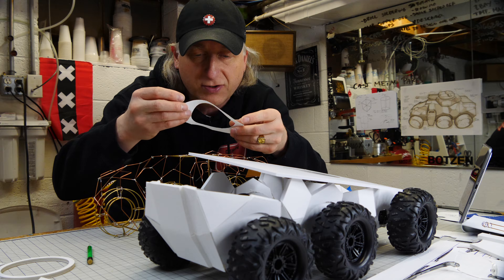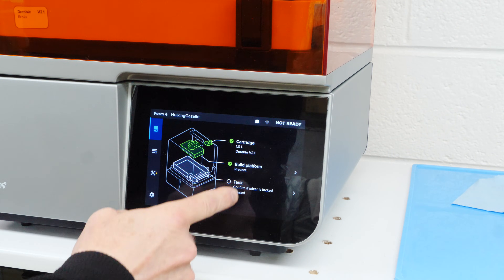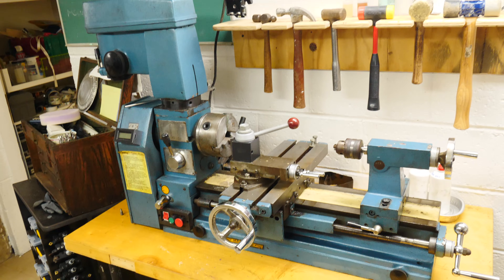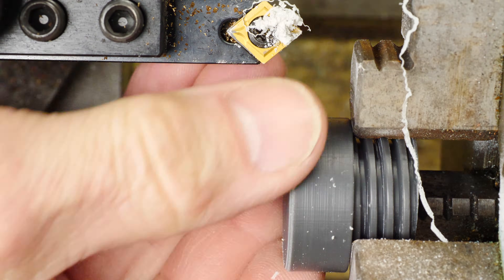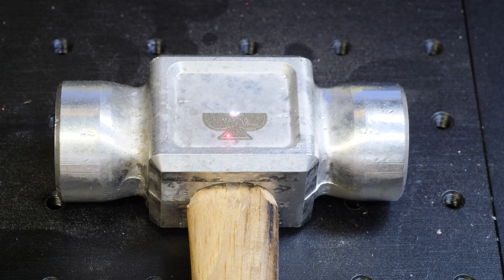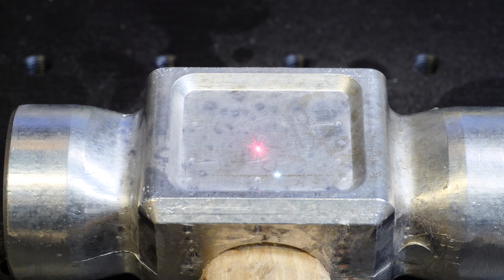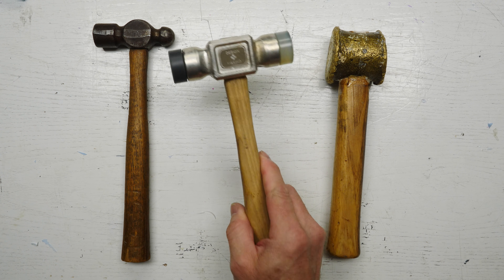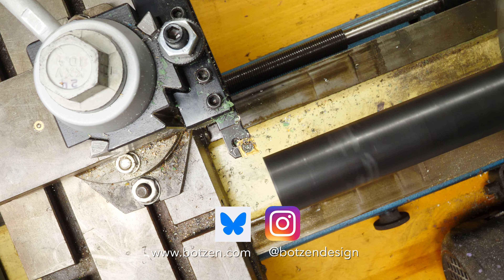3D printed mold Metal Tapping Hammer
I cast a Tin Bismuth metal hammerhead in a 3D printed rigid 10K glass filled mold using my Formlabs 4 3D printer. In this video I assemble the tapping hammer, 3D print the removable ends, laser etch the logo and attach the hammer head to the handle.

Tin Bismuth
Cast Iron Burner
Stainless Steel Sauce Pan
Infiray P2 Pro Thermal Camera
J-B weld 5 minute epoxy